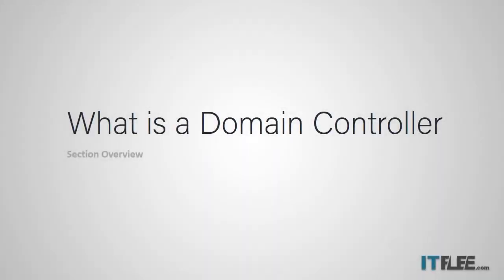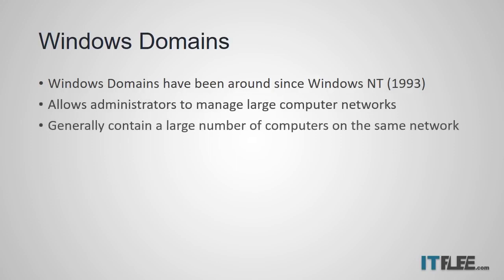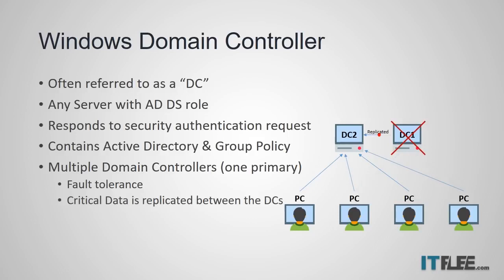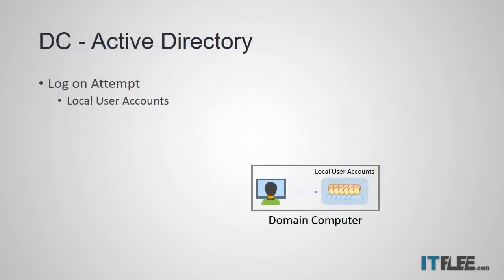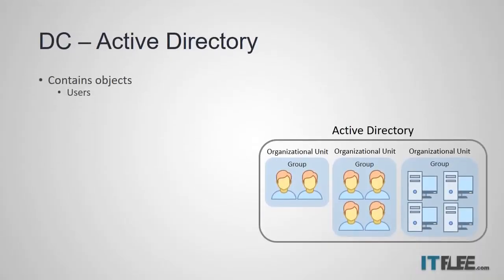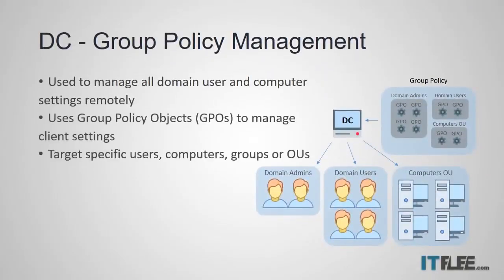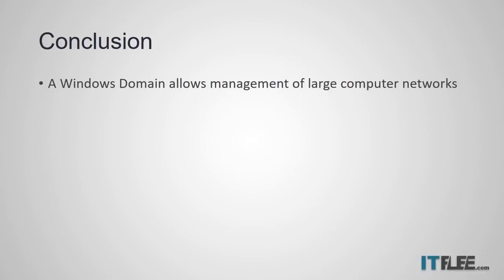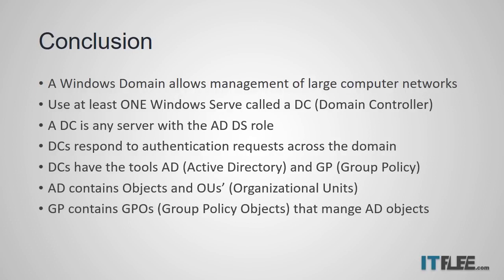What is Domain Controller?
re-upload: ctto